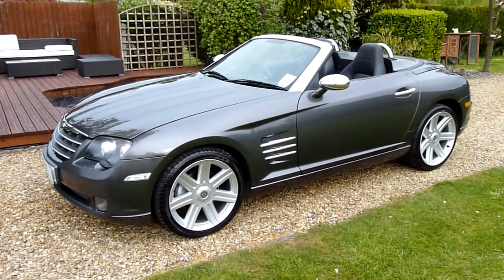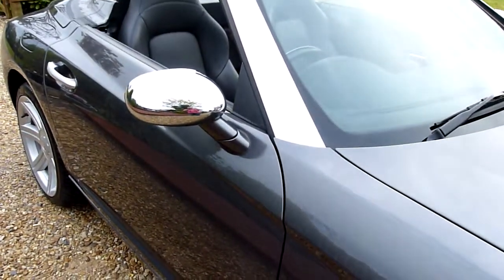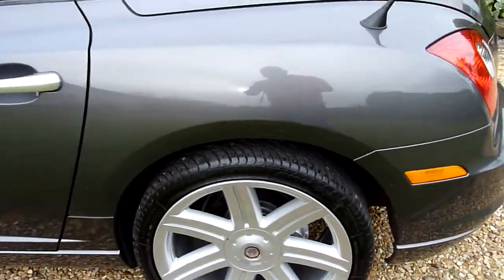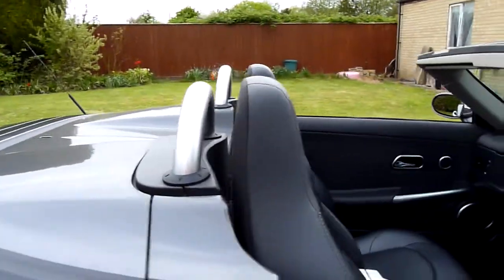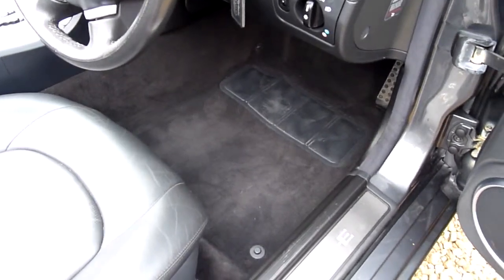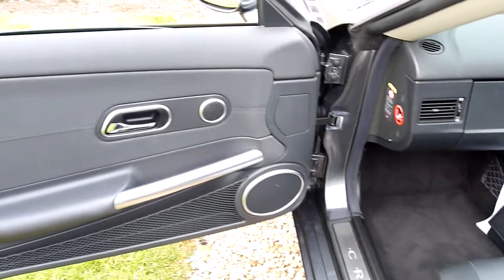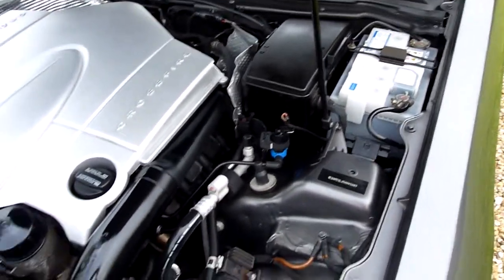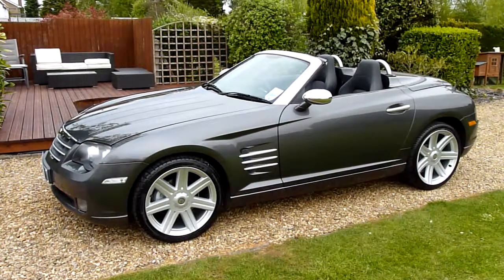Video Review of 2005 Chrysler Crossfire Convertible For Sale SDSC Specialist Cars Cambridge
This gorgeous Crossfire has been owned by a lady just 5 miles from us. She has always been garaged and only used during the summer months. Her machine grey paintwork has a deep shine and her interior looks as though it's hardly been sat in. Just watch our YouTube walkround video she is absolutely stunning. She comes complete with all the extras including cruise control and climate control to name just a few. She is fitted with the 3.2 litre 229 bhp engine which gives a 0-60 time of   around 6.5 seconds and a top speed of 155mph. We sell lots of Crossfires but they must be the best! We also give a years membership to the UK Crossfires owners club.